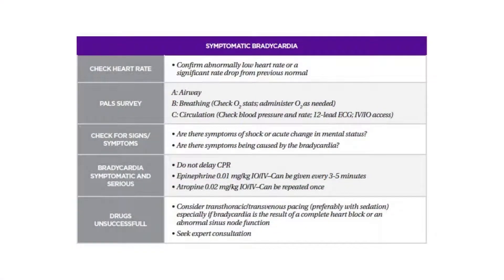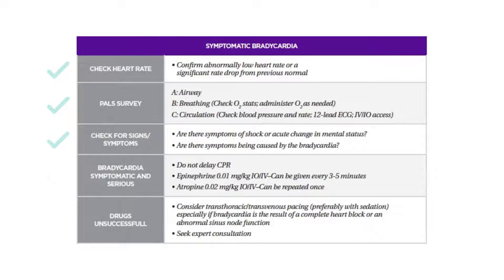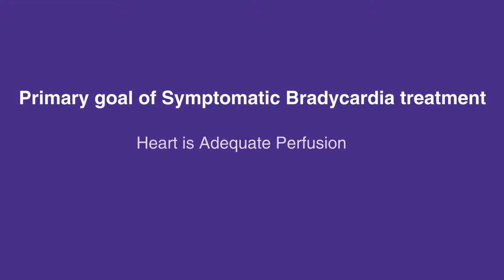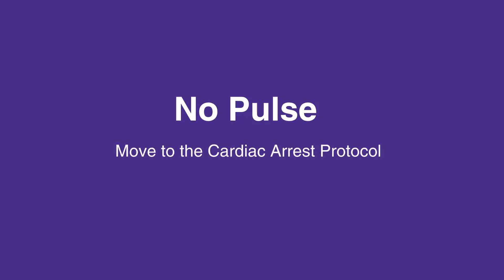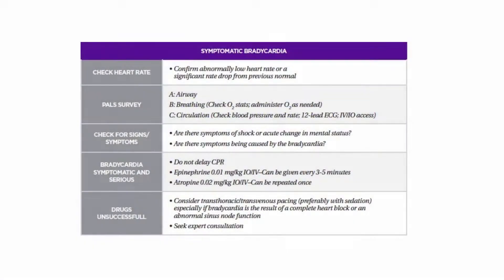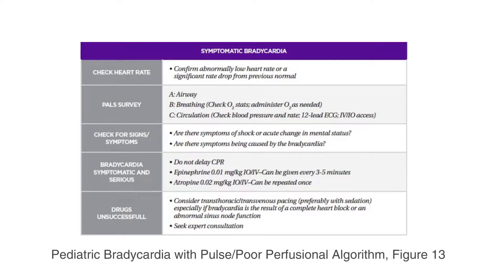7b: Responding to Bradycardia (2021) OLD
This lesson is the second of two parts about Bradycardia. Once an event has been recognized, it is time to respond and administer care. Guidelines are provided and there are different protocols to be followed, according to the severity of the situation.

"To respond to symptomatic bradycardia, check the heart rate to confirm abnormally low heart rate or a significant rate drop from previous normal.

Complete the ABC survey by checking the airway, breathing, and circulation.

Check for signs and symptoms of shock and acute change in mental status.

Perform necessary CPR and administer epinephrine and atropine as indicated.

Evaluate the success of drugs and consider transthoracic or transvenous pacing, especially if bradycardia is the result of a complete heart block or an abnormal sinus node function.

Seek consultation from an expert, if needed.

Remember that the primary goal of symptomatic bradycardia treatment is to make sure the heart is adequate perfusion. Treatment is not necessarily aimed at increasing the heart rate; treatment should continue until symptoms and signs resolve.

If the individual stops having a pulse, move to the Cardiac Arrest Protocol. Always consider the reversible causes of bradycardia in pediatrics and treat if possible.

For further details on responding to bradycardia in pediatrics, please refer to Table 15 and the Pediatric Bradycardia with Pulse/Poor Perfusional Algorithm (that is Figure 13) in your corresponding PALS manual."